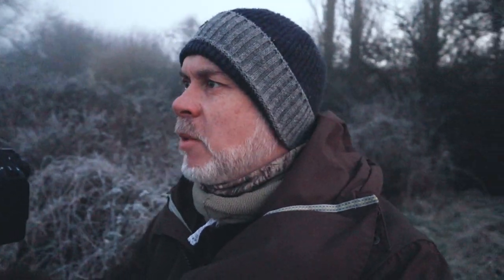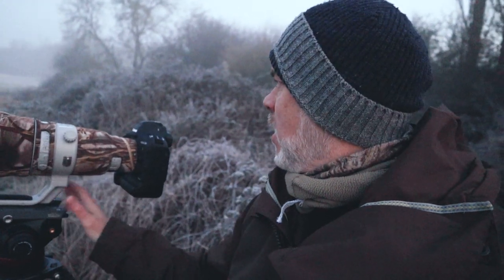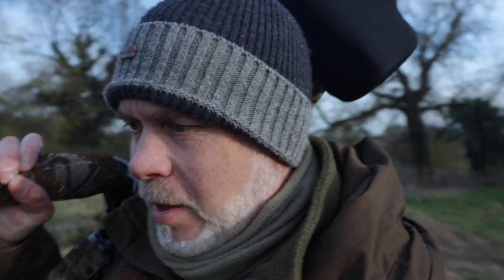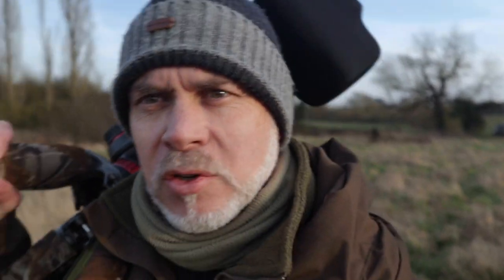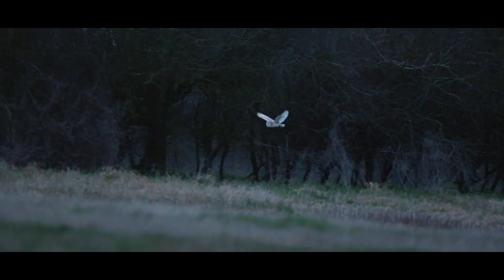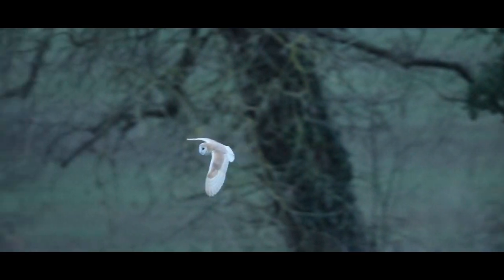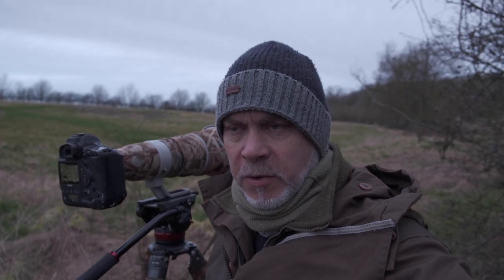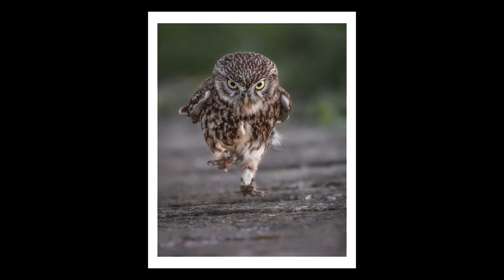WILDLIFE PHOTOGRAPHY | Filming Barn Owls & Print Giveaway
In this video, I attempt to film Barn Owls in flight using a new pro video head rather than a gimbal which I use in my day to day WILDLIFE PHOTOGRAPHY.

Watch me as I take several attempts at this challenge.

*** SOCIAL MEDIA ***